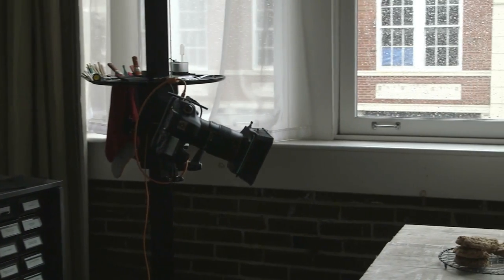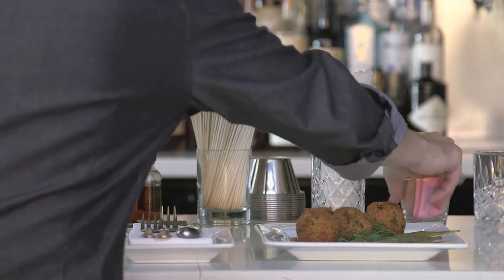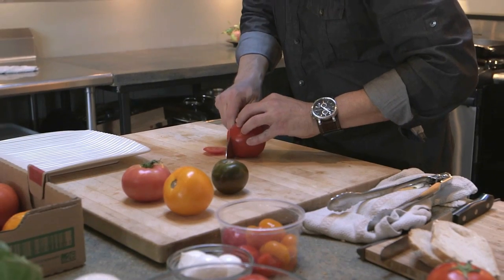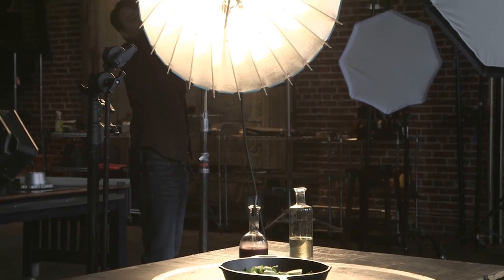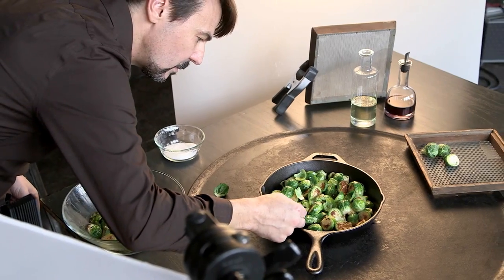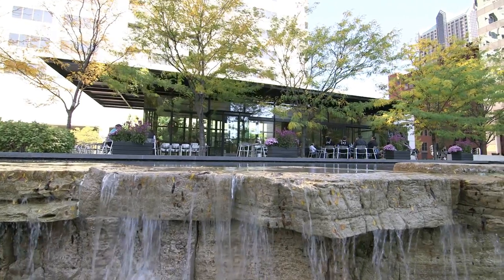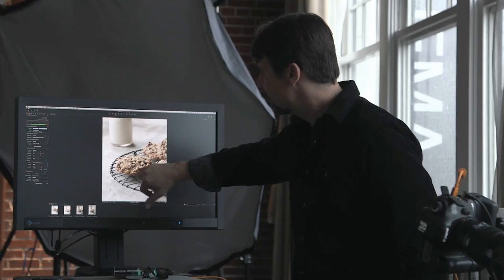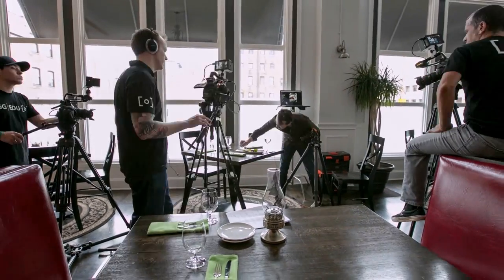The Complete Guide to Editorial Food Photography | Official Trailer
This Food Photography tutorial is a complete look at getting started and taking your food photography and retouching to the next level. If you are serious about offering food photography as a service, this course is essential for crafting your composition, style, and ability to craft light and build stellar images in post-production.

Explore more of this photography tutorial and download the entire educational video series on the product

This is the most comprehensive tutorial available anywhere. It will guide you through gear selection, understanding shape & form, creating a sense of place & time, basic food styling techniques, in-studio portfolio work, and location assignments, along with marketing and pricing strategies for food photography. Upon completion of this course, photographers of any level will gain a deeper understanding of industry best practices, greater knowledge of equipment spanning all price points, lighting knowledge for any scenario, better approaches to food styling, and most importantly, proper image composition.